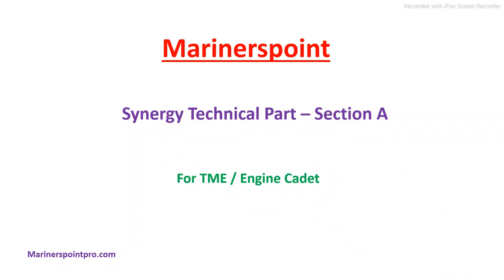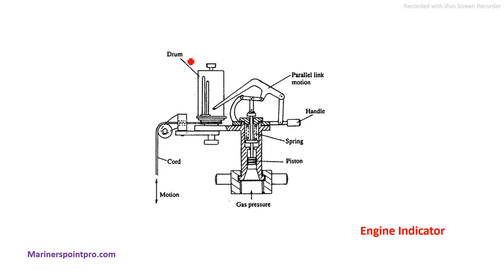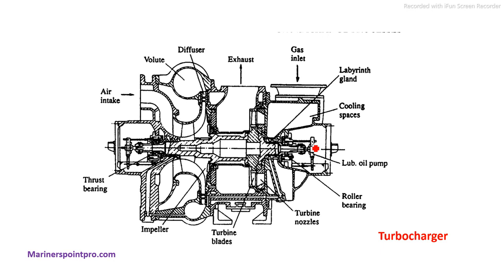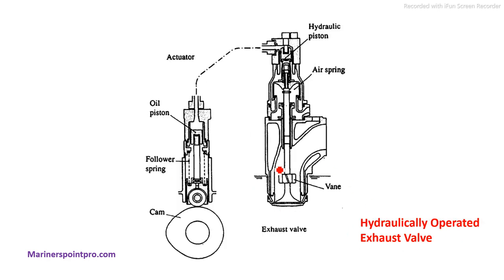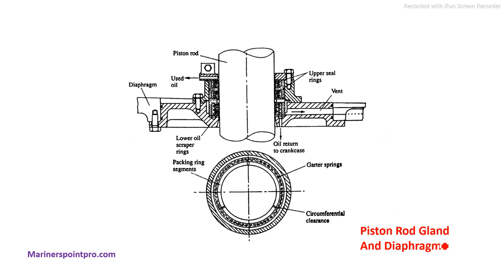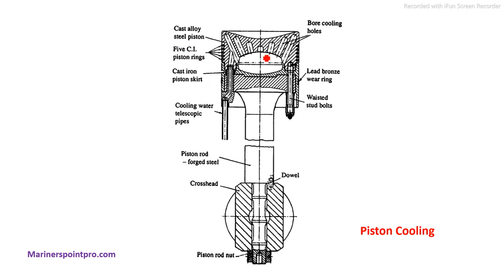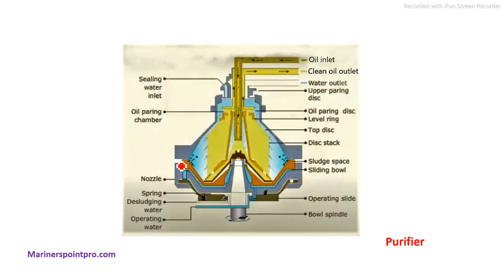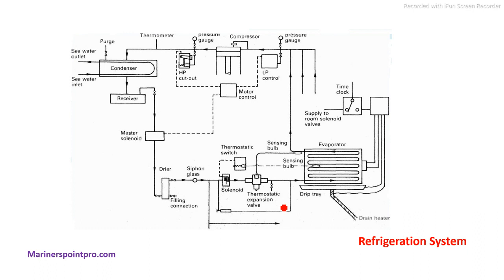Synergy Exam 2022 - Cross-Sectional Diagrams | Synergy Exam Technical Questions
In Synergy exam Cross sectional diagrams are also asked. We have tried to compile important diagrams which can be helpful for your synergy preparation.